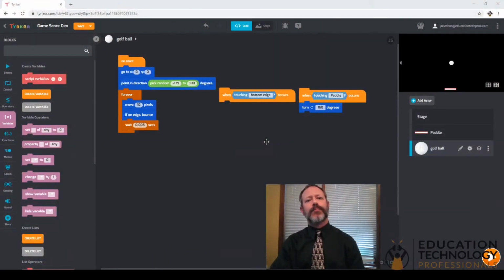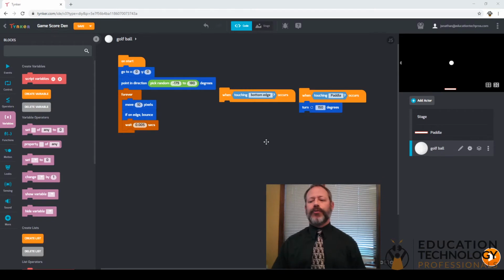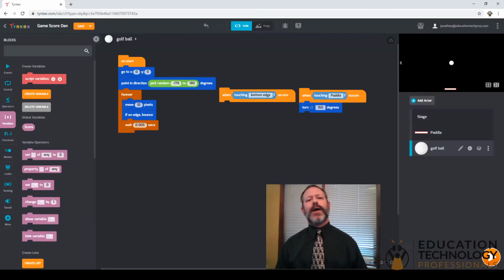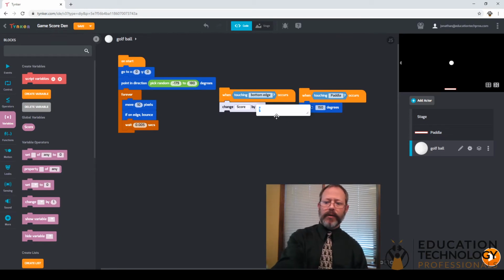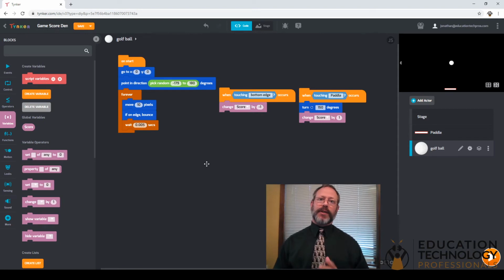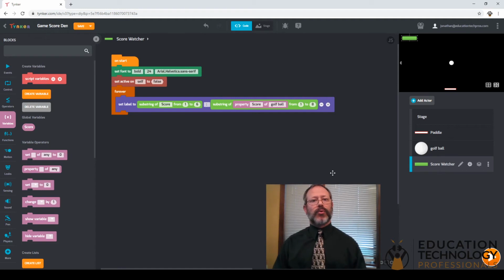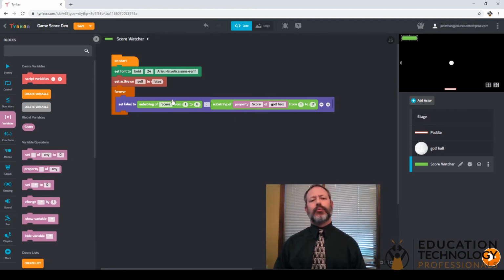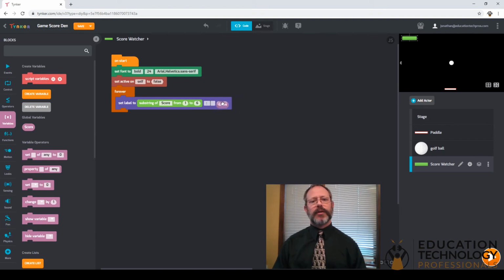Adding a Score to a Tynker.com Game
A demonstration of adding a score variable and score watcher to a game on tynker.com.